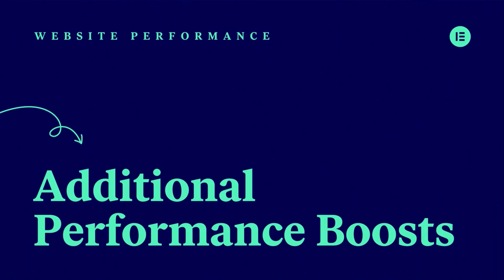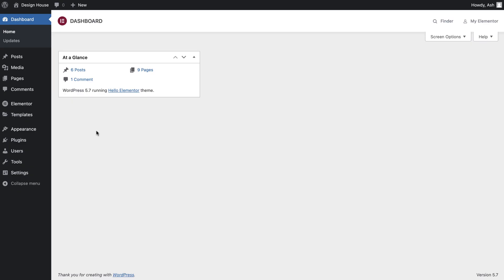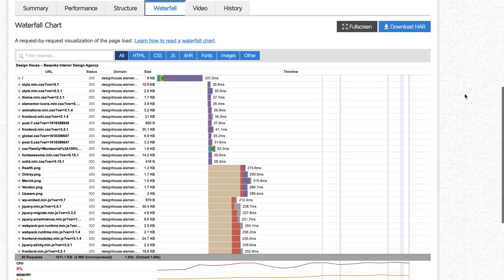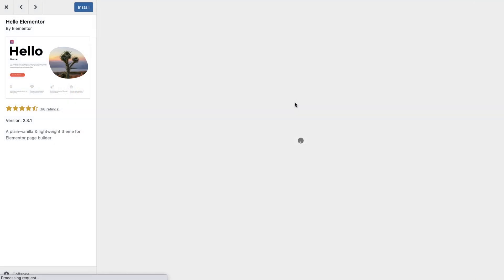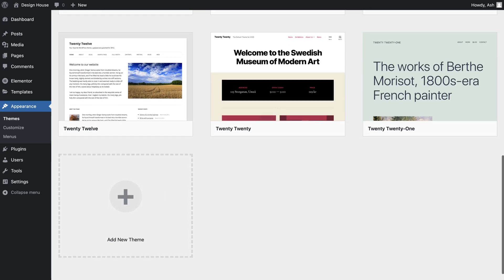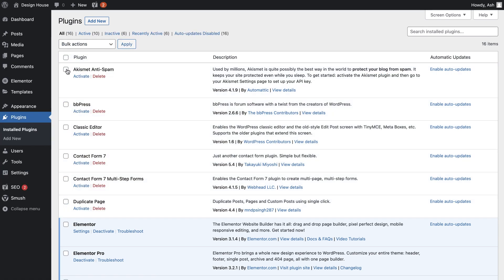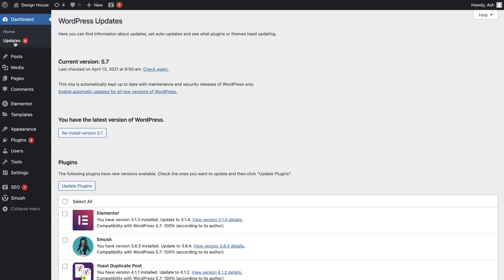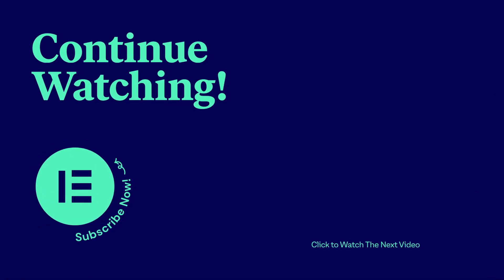[03] Additional Performance Boosts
In this lesson, we’re going to explore additional options in Elementor that will boost your website’s performance.

This lesson will provide you with:
✓ Additional practices to improve your website's performance
✓ Additional options in Elementor including Optimized DOM Output & Improved Asset loading
✓ Choosing the right theme
✓ Theme management
✓ Plugin management
✓ Keeping WordPress tidy